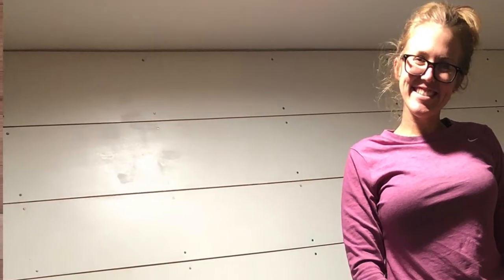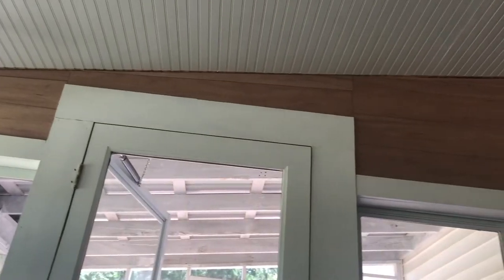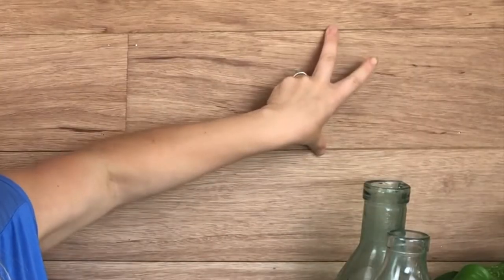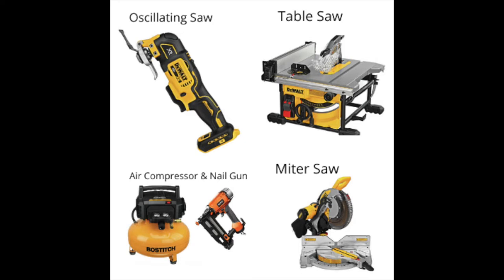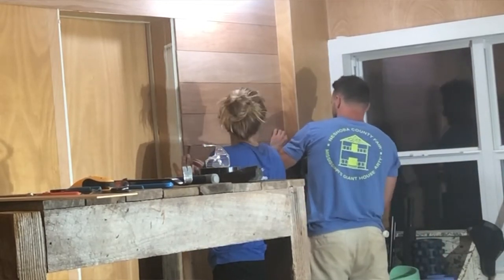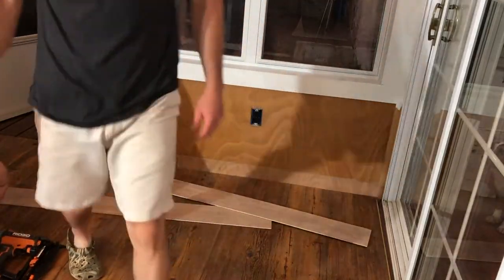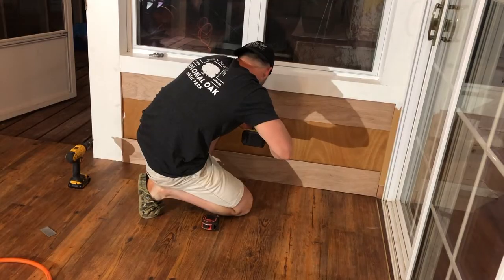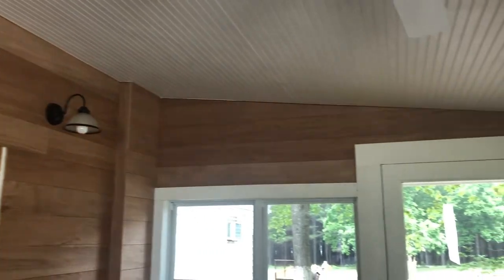DIY Shiplap Wall | Beginner Level | Easy & Affordable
Come along for our DIY Shiplap Wall Tutorial! A few sheets of underlayment, saws, and a nail gun are all we  needed to create this beautiful shiplap room for under $100!

Materials used:
Air Compressor
Nail Gun
Tape Measure
Speed Square
Miter Saw
Table Saw
Oscillating Saw